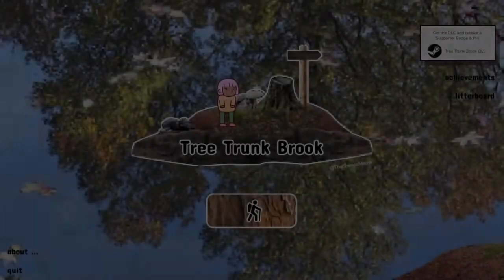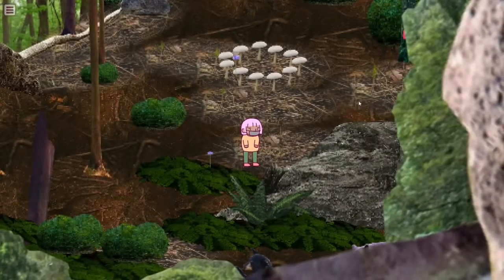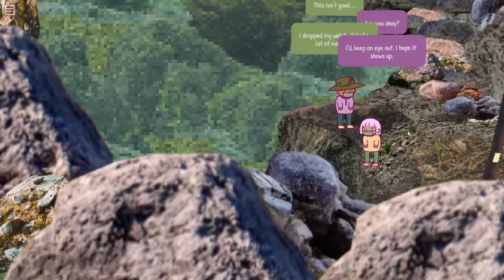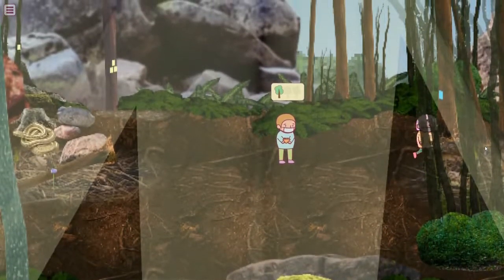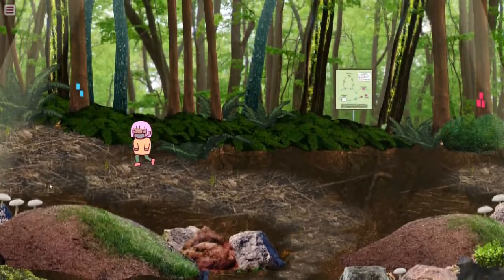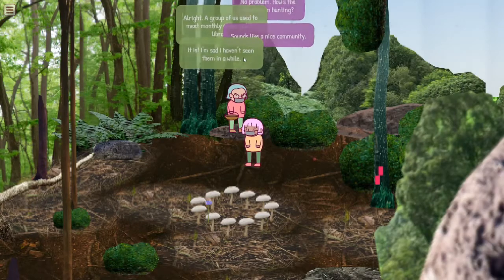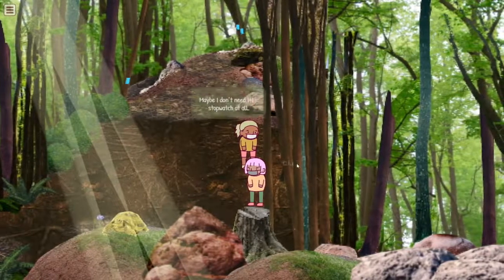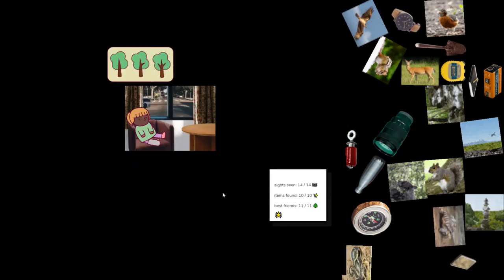Tree Trunk Brook All the Best Friends! All the Achievements! w/ time stamps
Time Stamps:
Day Interactions:
Day 1 Start: :30
Day 2 Start: 33:21
Day 3 Start: 42:13
Pictures:
Tortoises: 2:32
Fairy Ring: 4:42
Lean-to: 8:15
Snakes: 11:03
Cairns: 12:16
Deer: 15:03
Rose Garden: 15:50
Squirrels: 16:34
Bear: 17:46
Robins: 18:53
Hawks: 21:24
Cascades: 27:40
Chipmunks: 29:41
Summit: 30:58
Items Found
Stop watch: 4:29
Camera Lens: 5:42
Bird Call: 8:28
Battery: 10:18
Compass: 12:59
Notebook: 14:07
Cell Phone: 14:47
Canteen: 18:23
watch: 22:16
Trowel: 25:47